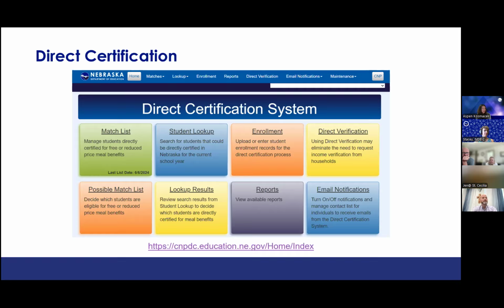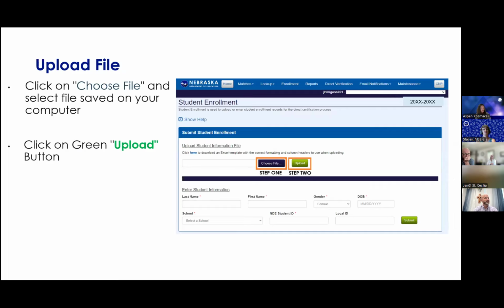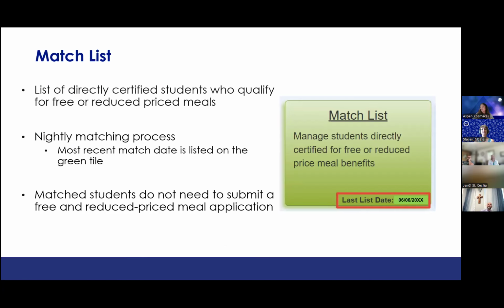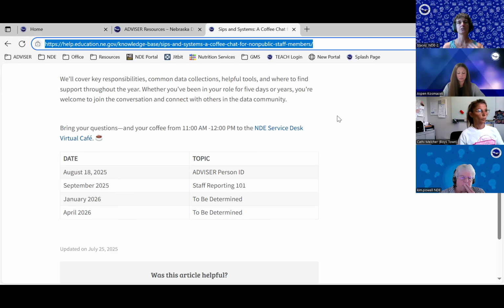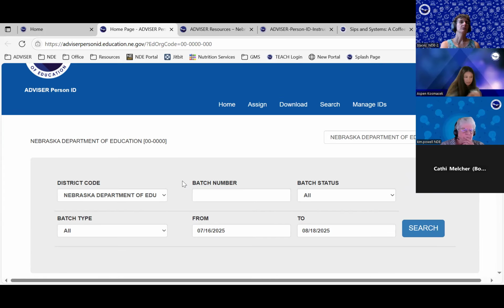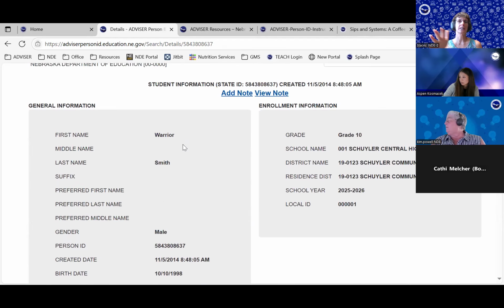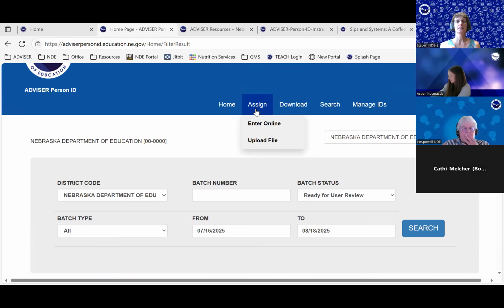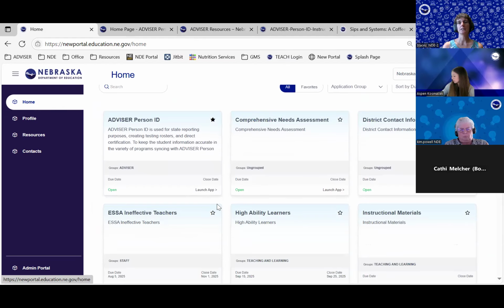Sips and Systems 8/18/2025